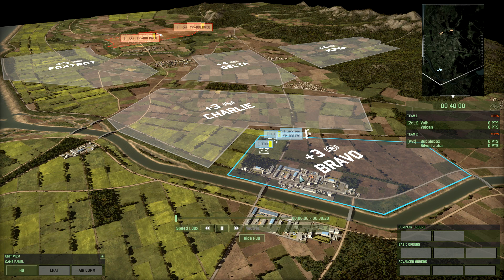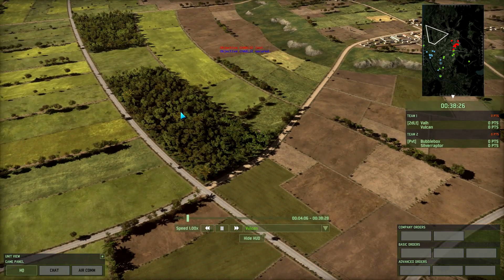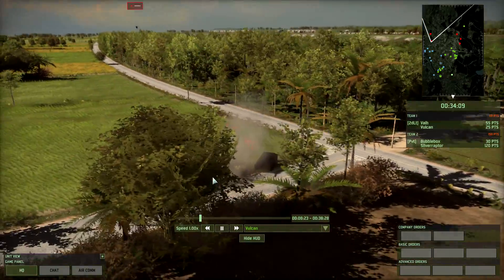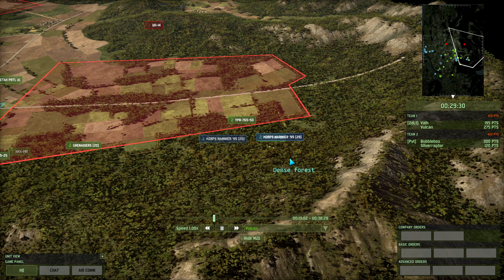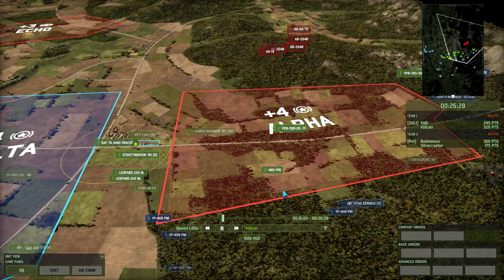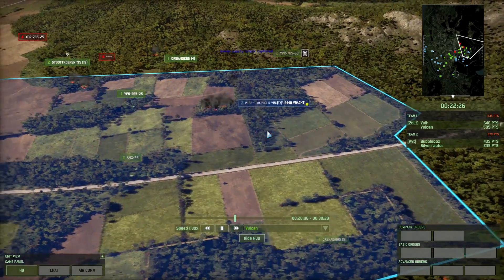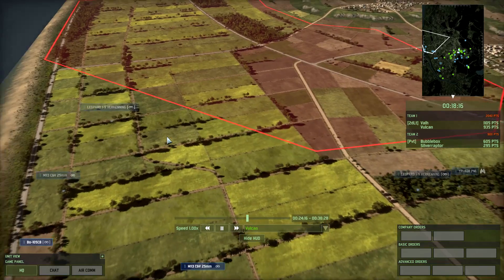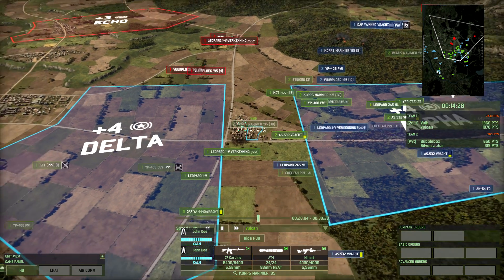Wargame: Red Dragon Gameplay #45 (Mud Fight!, 2v2)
Want to buy Wargame: Red Dragon cheap?
Enjoyed the video? Here's some more!
Watch in fullscreen 1080p for best effect!
Hey guys,

It's time for some Dutch vs Dutch as myself, Valh, Bubblebox and Silverraptor play a third head to head against each other. In order to showcase the units, we try to play as well as we can with as many units as possible.

Deck Code: XXgO+3959x7y9b3l63wn2PePqe8+294+AfkP0HsR+568+UfJPXnzF367896e9P1Hxz85/g/gvzP5H013R6o=